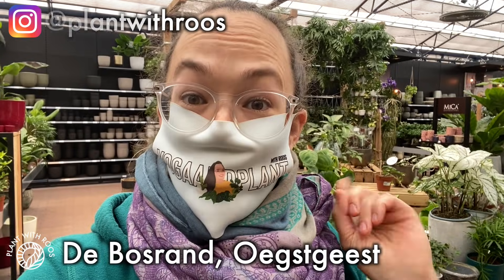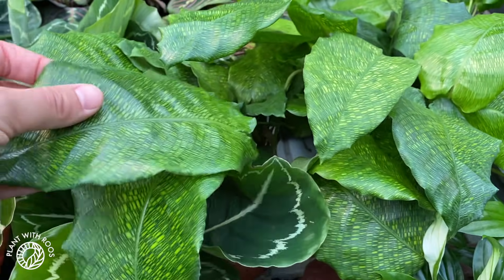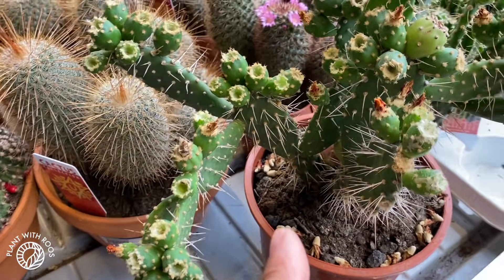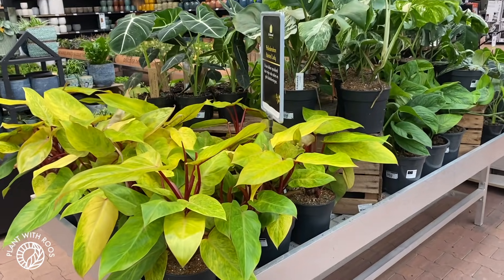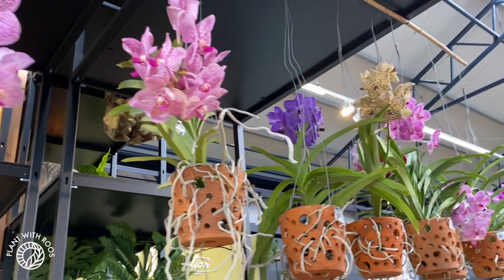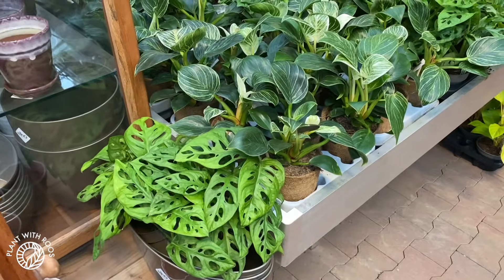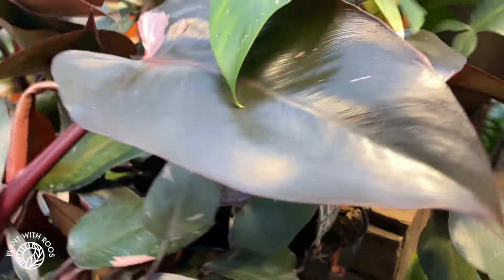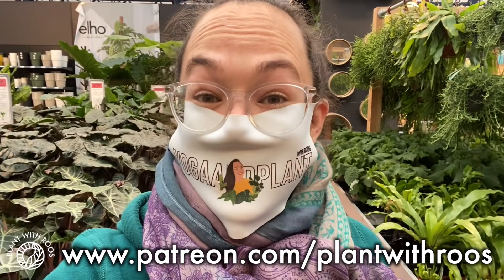Plant Shop Tour Bosrand Oegstgeest | Plant with Roos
Popped into one of my fav garden centers and they delivered on the cool plants! Glad i took the time to film because some of these were incredible plants! Filmed on 22 May so stock may have changed since then. Enjoy!